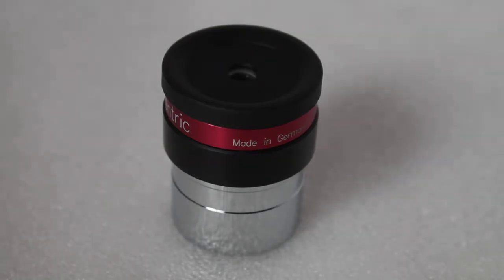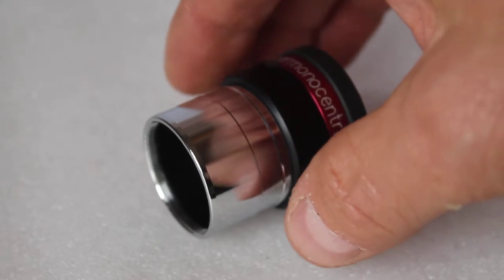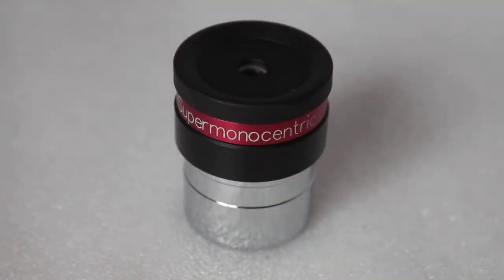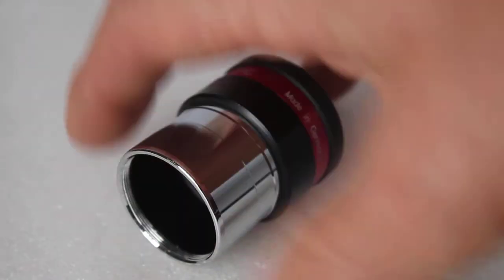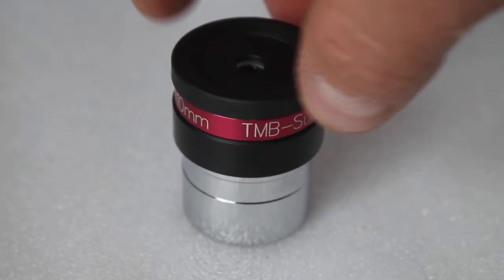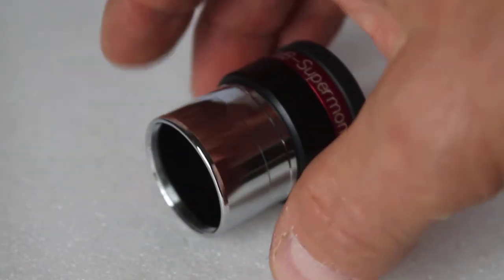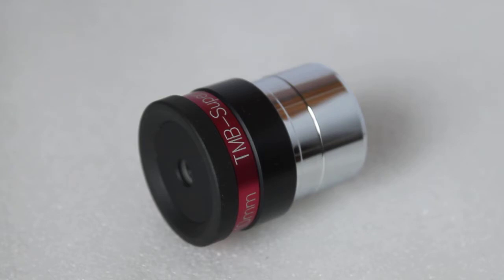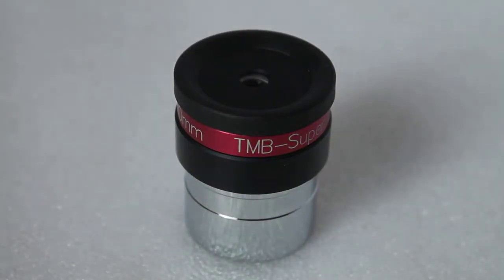TMB 10mm Monocentric eyepiece overview by Northern Optics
Love this eyepiece to bits and will never sell it. Use it for all my high power views. Comes into its own for splitting double / triple stars. Great on the Planets, and the high contrast nicely darkens the background sky for Planetary nebula.
As mentioned in the video, this one is over 25 year old. Think it cost around £160 back then. As you can see, its in excellent condition both externally and internally.